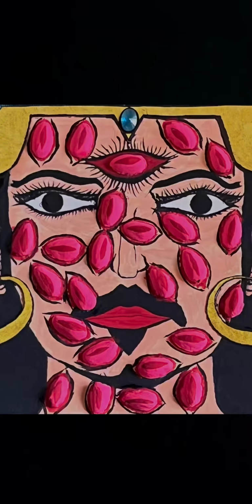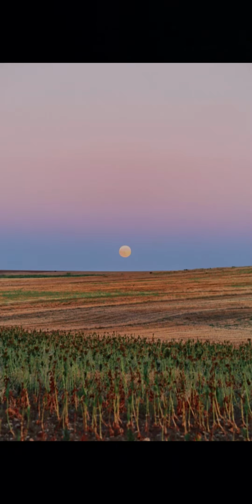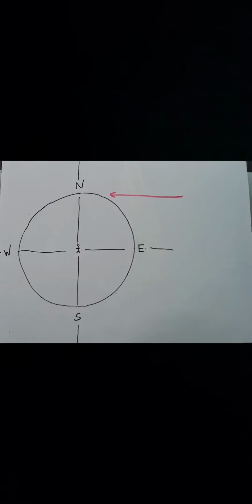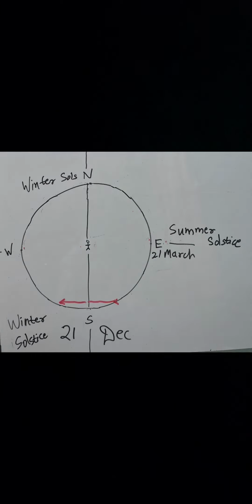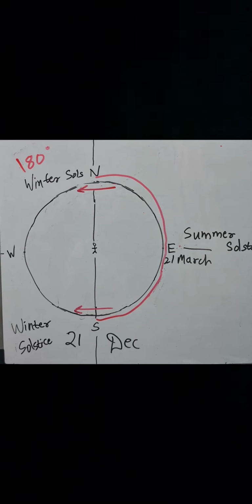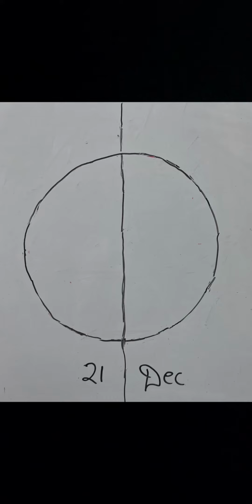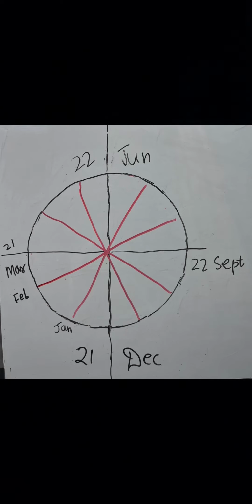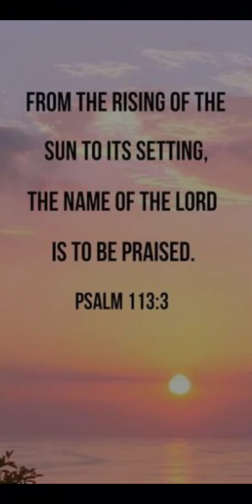Astrological significance of 25th December (Christmas Day)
Hello everyone!

Today on 21st December 2022, I wanted to talk about the Astrological significance of Christmas and a little bit of my favourite topic which is Astrotheology regarding the Sun of God!